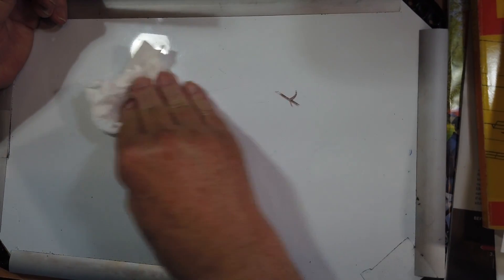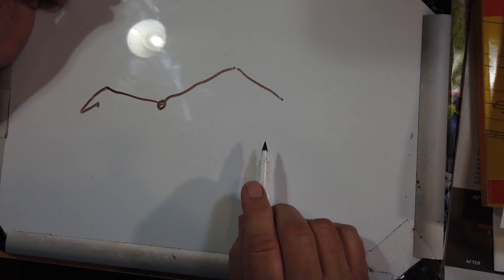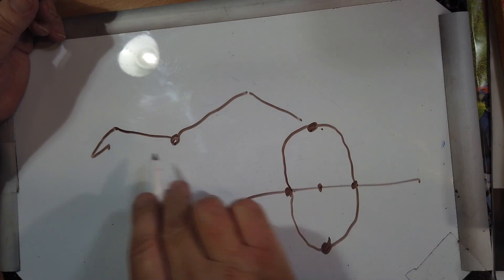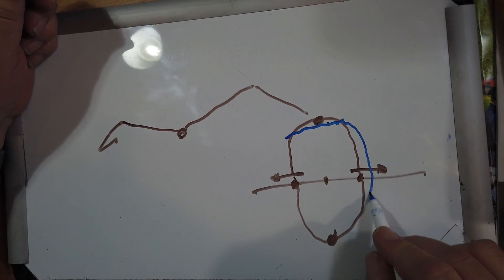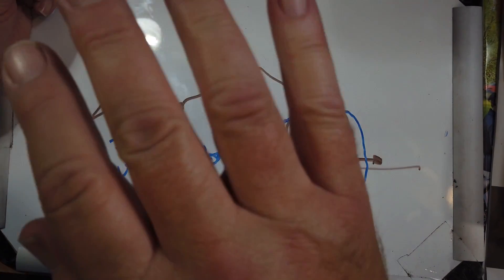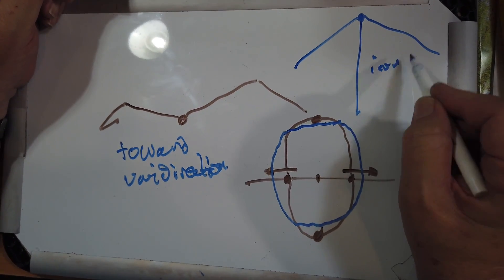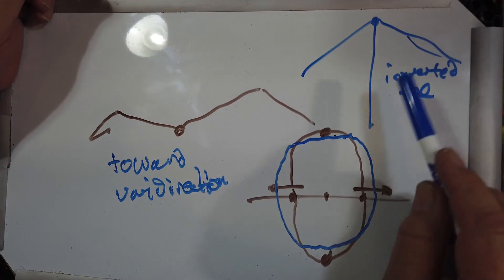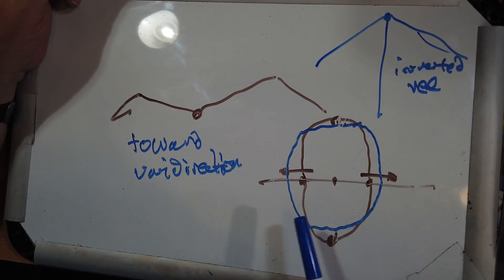Even a Wiggly Dipole can Work Well (#763)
Art, WB2WFJ, has a question. How might patterning a Dipole to zig zag back and forth, to bend itself in an acute angle, affect the pattern?